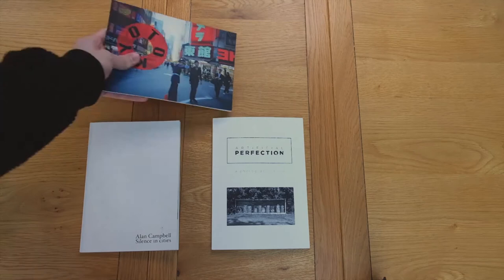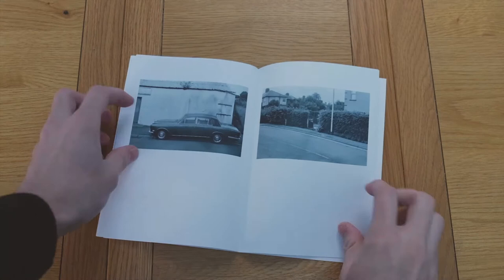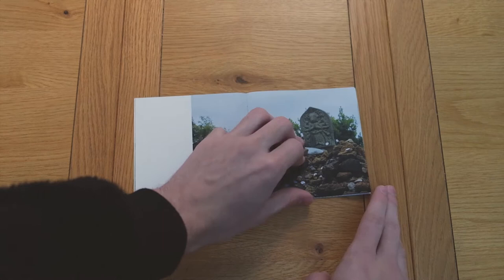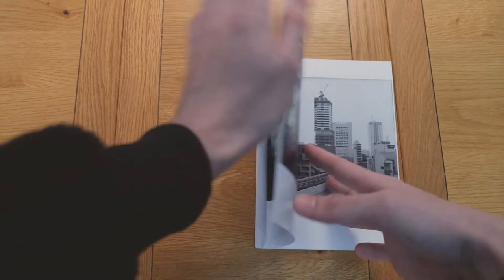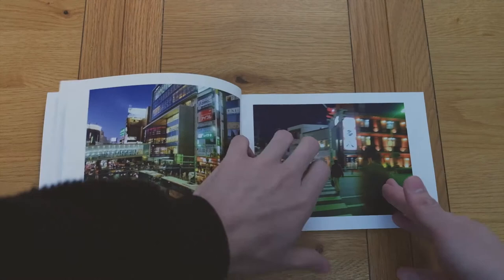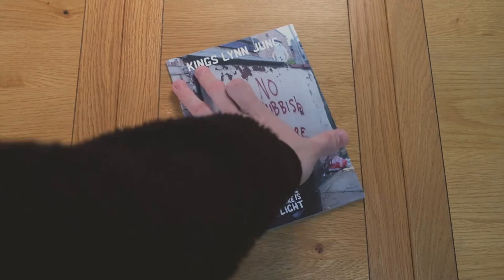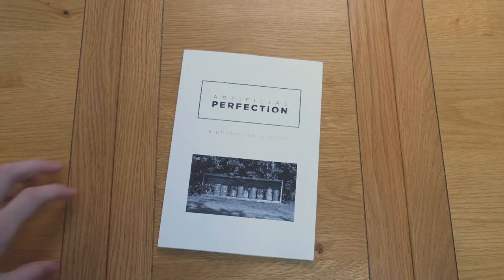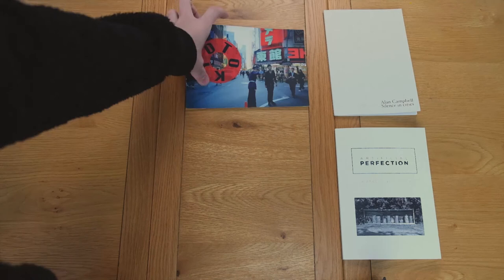Six photo zines that I like